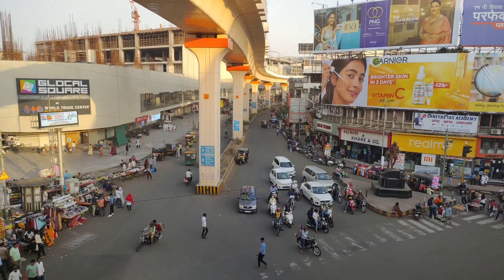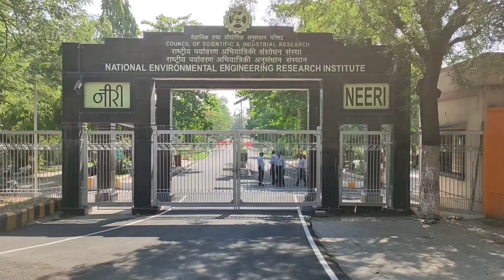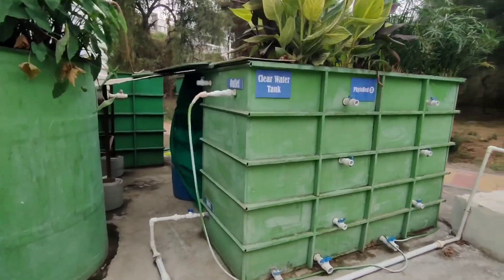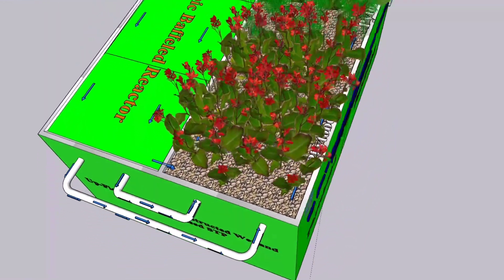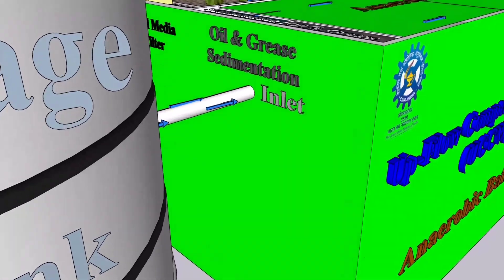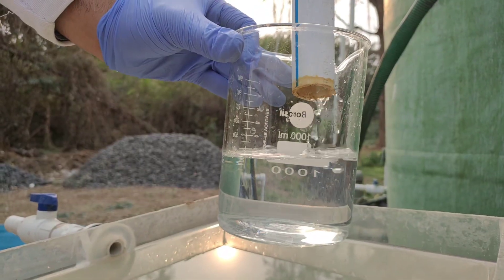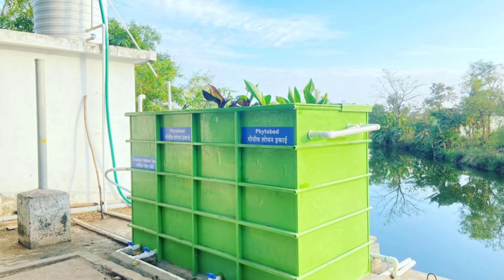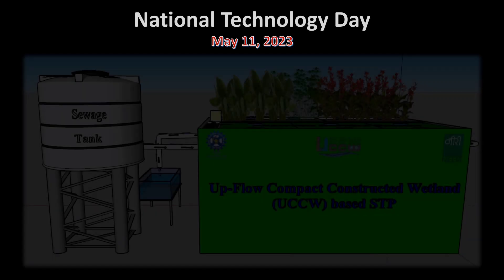Up-flow Compact Constructed Wetland (UCCW) based STP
CSIR-NEERI has designed, developed and demonstrated Up-flow Compact Constructed Wetland (UCCW) based Sewage Treatment Plant  a patented technology that provides efficient and affordable sewage treatment.  UCCW based STP through up-flow manoeuvring provides preliminary, primary, secondary and tertiary treatment including disinfection, all in a single system. The technology has been inaugurated on November 21, 2022 in NEERI premises and has also been demonstrated at Go Vigyan Anusandhan Kendra, Deolapar on January 30, 2023.

Director
CSIR-NEERI, Nagpur

Dr. Ritesh Vijay
Senior Principal Scientist & Incharge
Sub-Vertical  Waste Water  Management
CSIR-NEERI, Nagpur